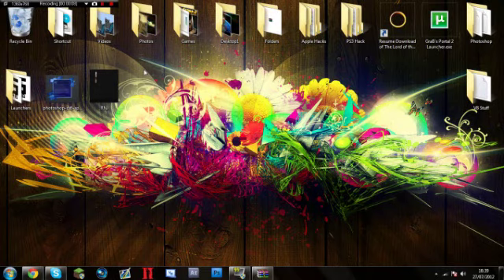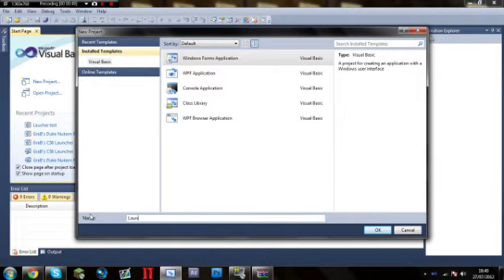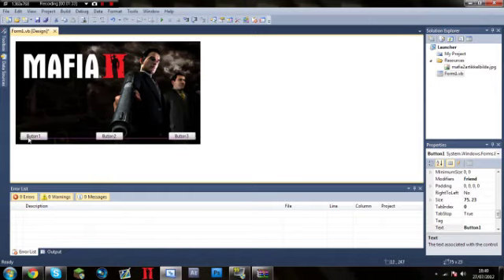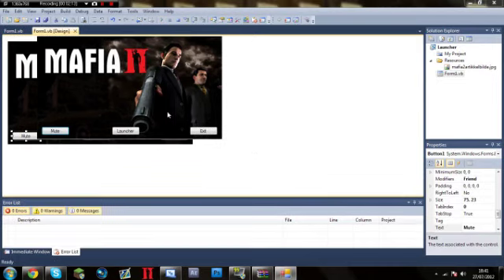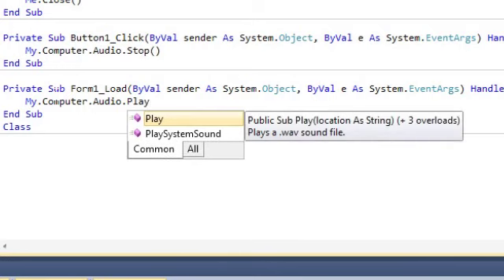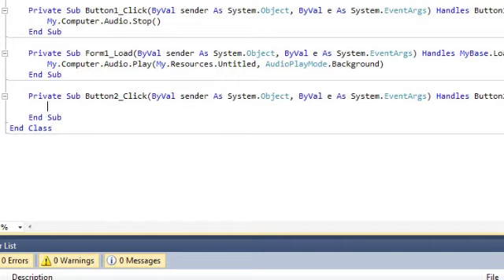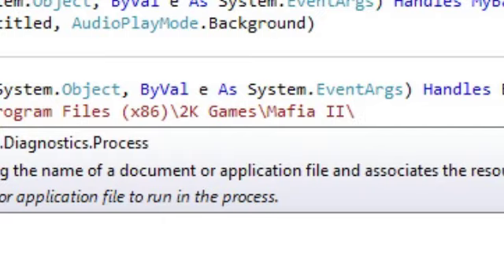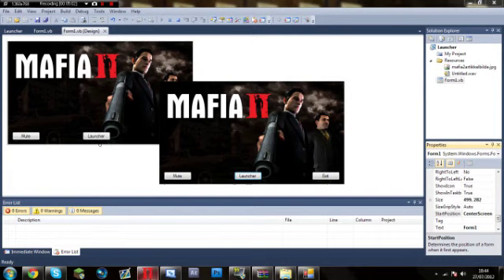Visual Basic Tutorial | How To Make A Game Launcher!!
This is how to create a game launcher in Visual Basic. Pretty easy once you know how. Code:

Play song: My.Computer.Audio.Play(My.Resources.Untitled, AudioPlayMode.Background)

Open Launcher: System.Diagnostics.Process.Start("Enter Program Director here")
Me.Close()

Mute Button: My.Computer.Audio.Stop()

Close Button: Me.Close()